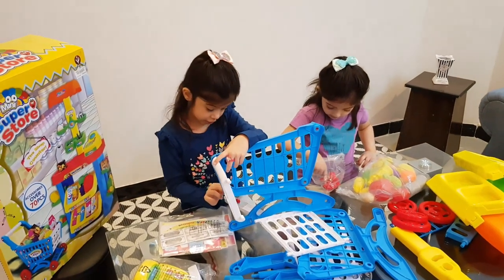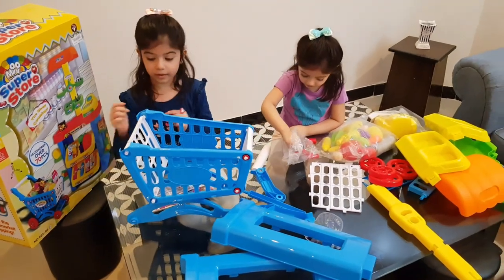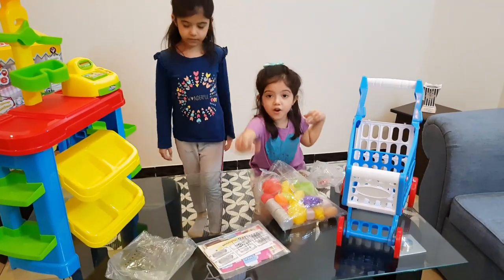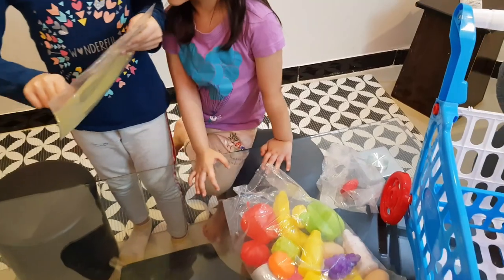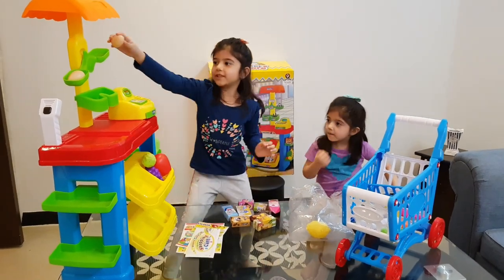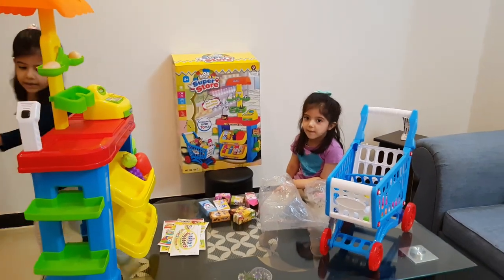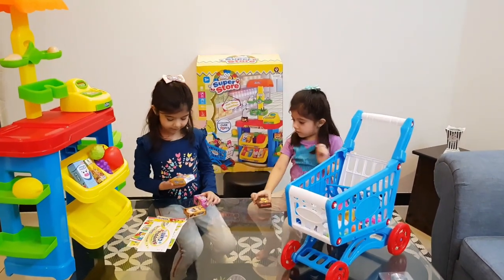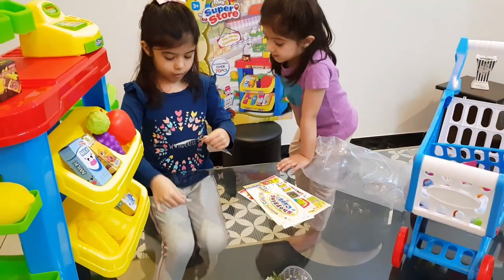Kids Supermarket Store | Kids Playing with Supermarket Giant Grocery Store play set Kids Kraft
KidsKraft Kids Kraft, Toy Super Store, Unboxing Toy Supper Store.
Today we are unboxing super store and shopping kart  and build it with Kids healthy food, toy cash register to shop, money,.
Kids grocery shopping with kids size shopping cart.
Plays shopping with a giant grocery store super market toy
She is unboxing, building, sells food toys, pretend fruit and vegetables toys,  disney princess dolls, diyana, elsa and anna and more.
Educational and E Learning.